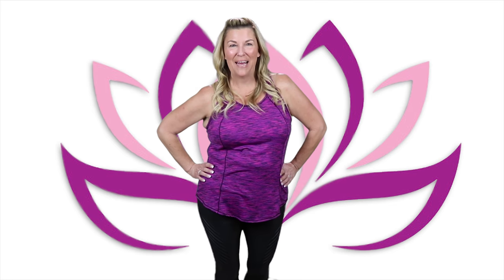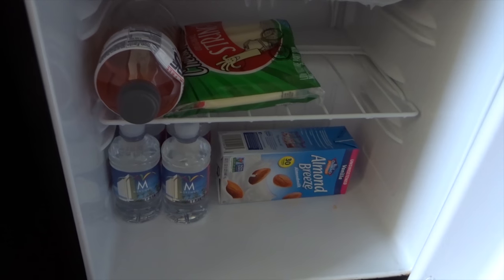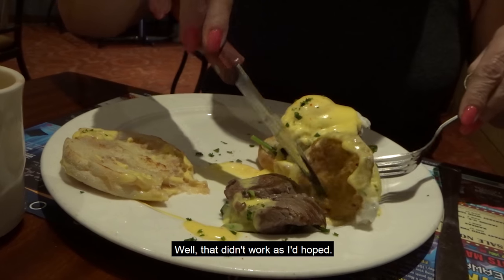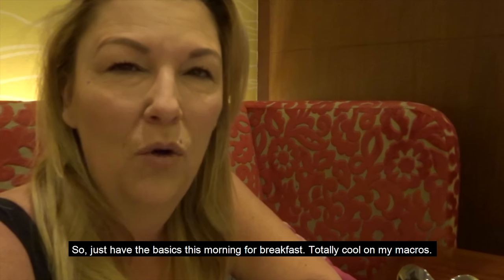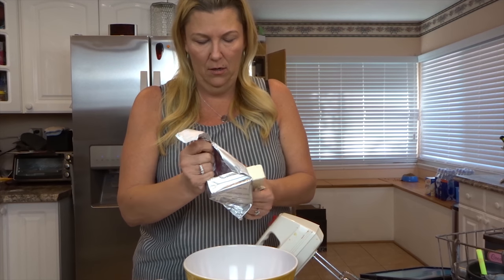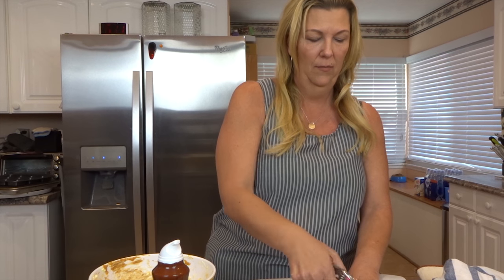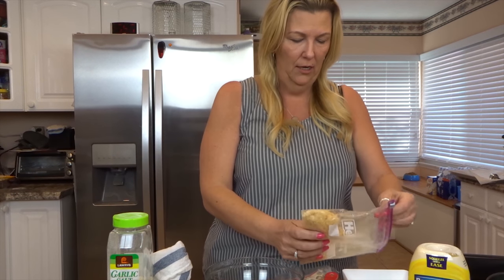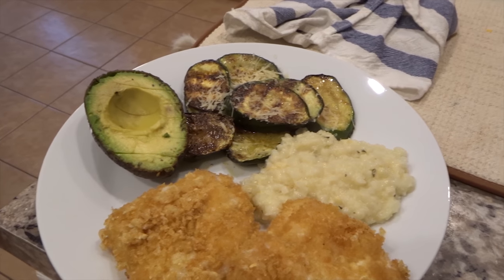Keto on Vacation! LCHF Low carb / high fat way of eating. See how a low carb diet works on vaca!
Welcome to Everybody Keto!
Who wants some tips on surviving vacation with your Ketosis intact?

We went away on vacation this weekend..
see what challenges awaited me on my Memorial Day getaway.

I will post weekly episodes chronicling my journey & I hope you will join me.

This is a new way of eating for me, and I am very excited to take you on this ride with me! ♥

See below for an expanding explanation of what KETO is.

What is KETO?

The ketogenic diet is a low carb, moderate protein, and high fat diet which puts the body into a metabolic state known as ketosis.

When you're body is in a state of ketosis, the liver produced ketones which become the main energy source for the body.

The ketogenic diet is also referred to as keto (key-toe) diet, low carb diet, and low carb high fat (LCHF).

So why is it so awesome and why is it taking the world by storm?

Because it completely reverses how your body functions (in a good way) along with changing how you view nutrition.

It's based around the premise that your body was designed to run more efficiently as a fat burner than a sugar burner.

 vegan